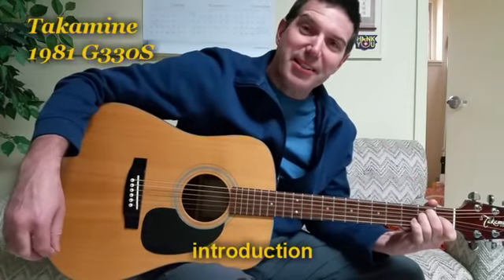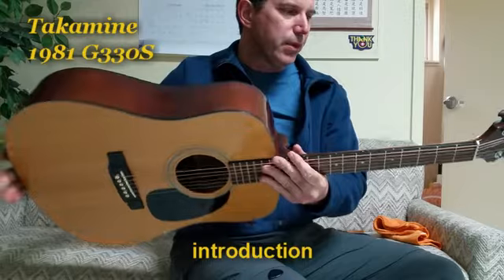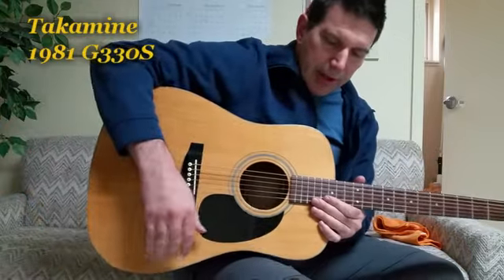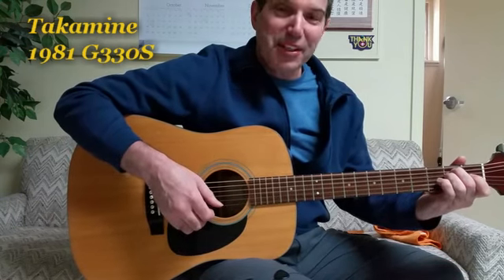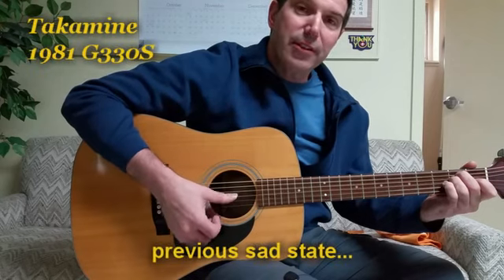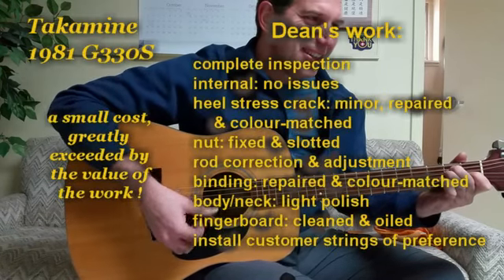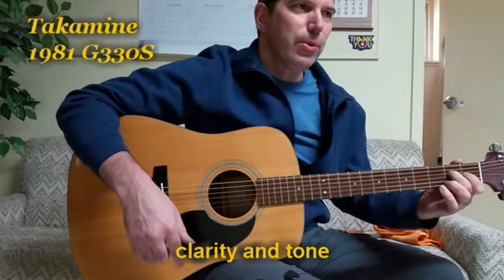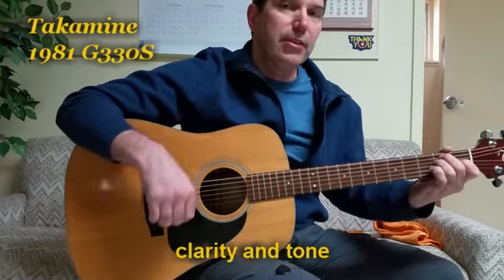Vintage Takamine G330S - Dean Hoffart fixed this one!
A friend's guitar, long-dormant, awakened after many many years of slumber. This is after luthier-wizard Dean Hoffart got hold of it. A fine instrument, now sounding better than ever!

nb: this is basically the same footage as the other similar video.